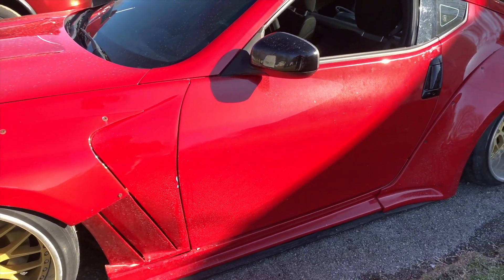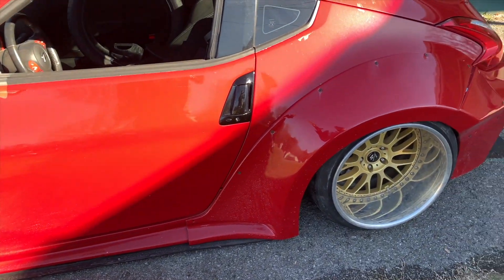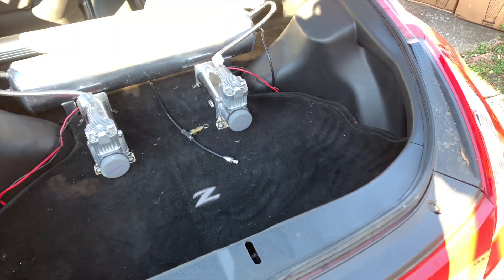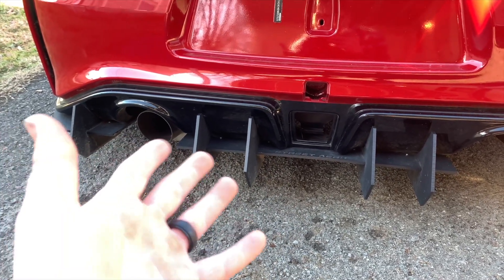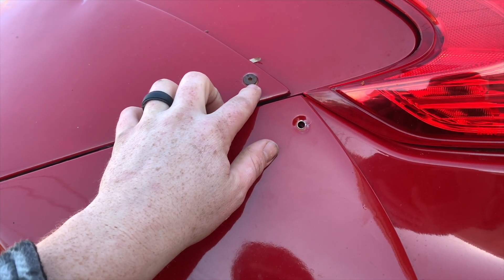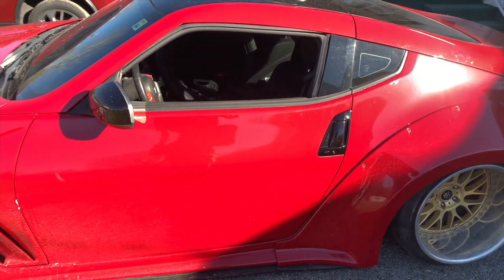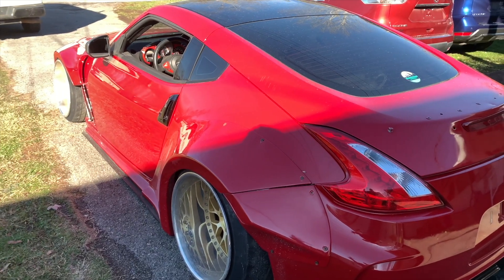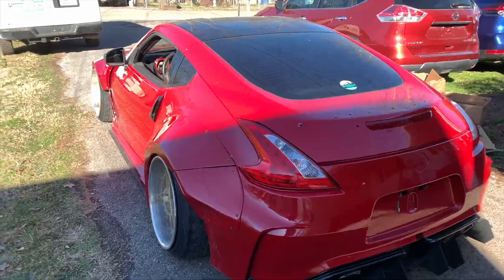Rebuilding GOONZQUADS drift 370z, Cheapest wide body 370z build ever?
This video is about @goonzquad 370z and what we have planned for it.